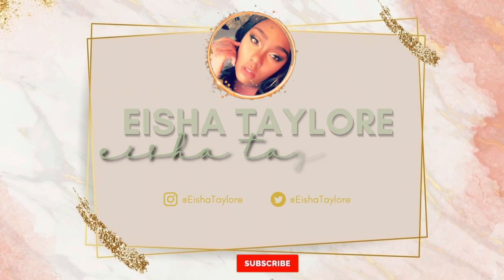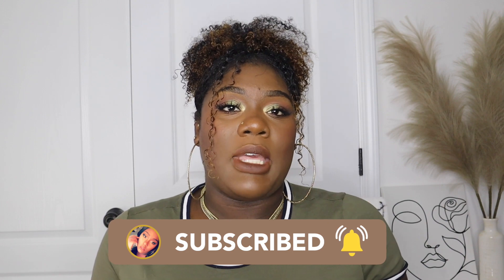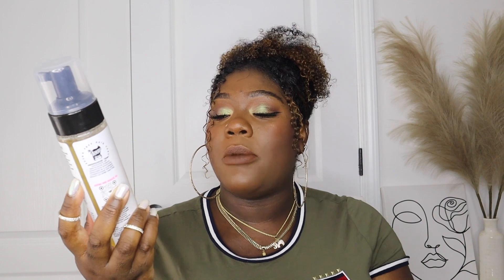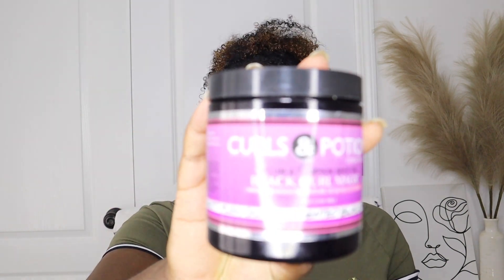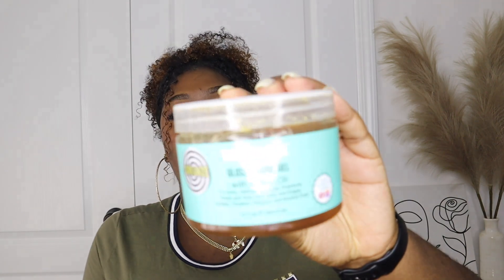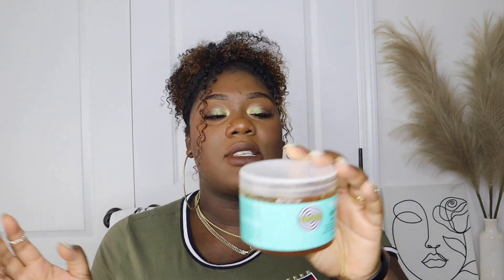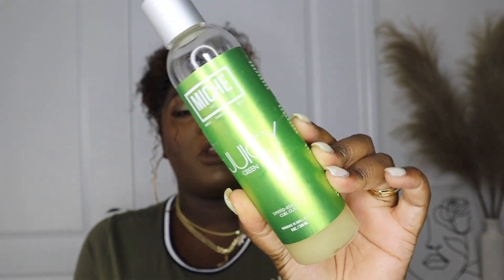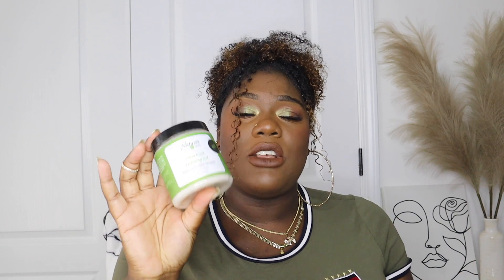Favorite Humidity and Frizz Free Gels for Low Density Hair or Type 3 + Type 4 Hair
Here are my favorite gels for the summer for low porosity, low density, type 3 and type 4 natural hair. These gels give me the perfect definition, hold, shine and moisture to battle the summer heat in the south! I even found a gel that can battle the humidity and doesn't leave my hair frizzy!

→ Best Wash n Go EVER for Low Porosity Hair // A Week in my Wash n Go + Nighttime Routine
→ Wash n Go Combos that FAILED for Type 3 and 4 Natural Hair! // SO MANY COMBOS!

|  PRODUCTS MENTIONED  |

|  HAIR DETAILS  |
○ Type 3c and 4a natural hair
○ Low porosity
○ Low density/fine strands
○ Color treated and bleached (only in the front)

|  DISCOUNTS  |
○ Curls and Potions: "LADYAMBITION"
○ Alikay Naturals: "TEKEISHA15
○ Flawed and BeYOUtiful: "AMBITION"
○ Makartt: "EISHATAYLORE"
○ Melody Susie: "TayloreK"

○ Instagram, Facebook, Twitter, TikTok, Pinterest: @eishataylore

| Filming & Music |

○ Ring light
○ Box lights
○ Editing: Final Cut Pro & iMovie